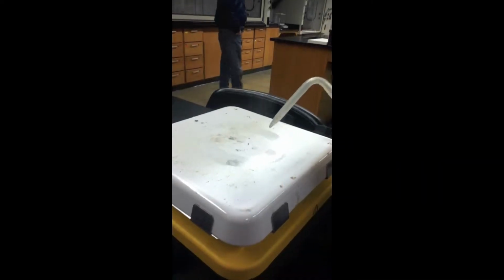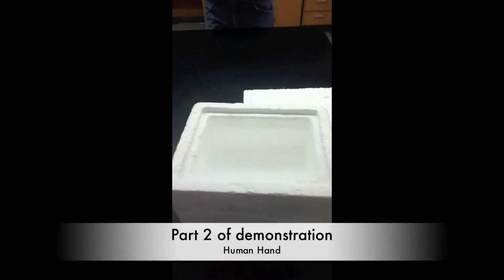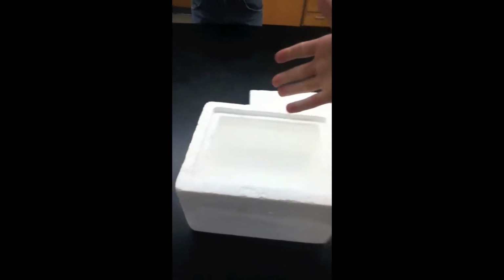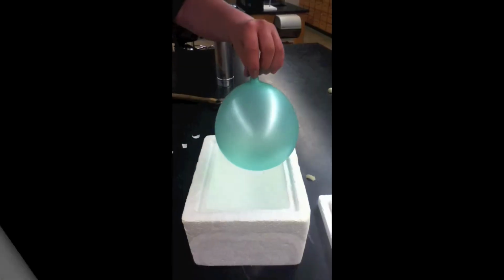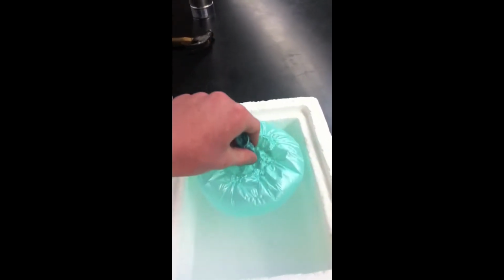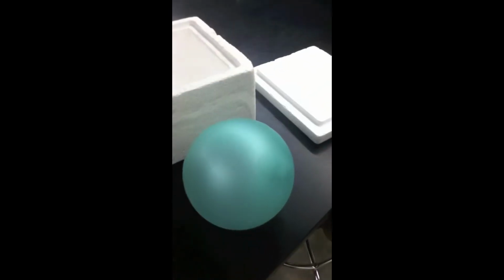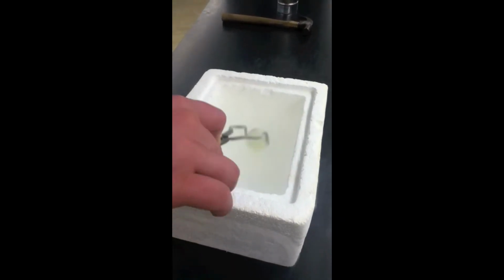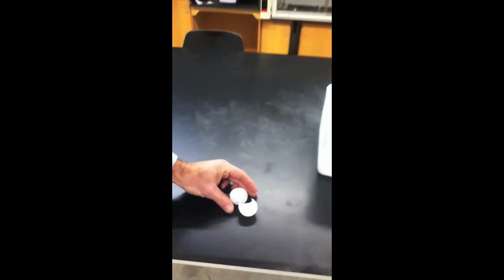The Leidenfrost Effect- What it is and how it works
This video demonstrates the Leidenfrost Effect, a chemical phenomenon in which a substance boils so quickly, that some liquid is able to float around on a cushion of its own steam. The video will describe how the Leidenfrost Effect works, why Liquid Nitrogen is a good choice to use it, and will also briefly describe what happens to kinetic energy around it. There is a brief section in the end that summarizes the entire video, effectively wrapping the entire thing up. A proper age level is the ninth to twelfth grades.